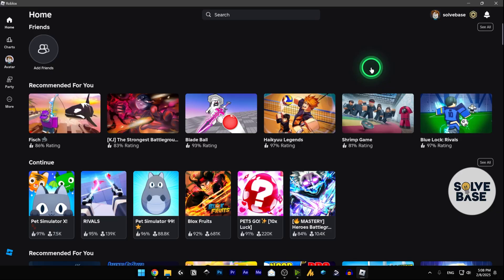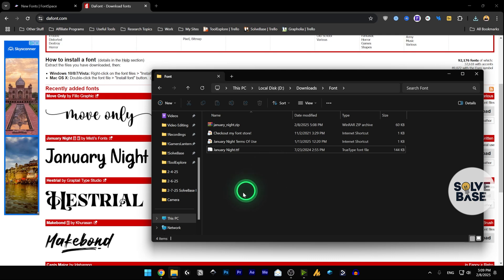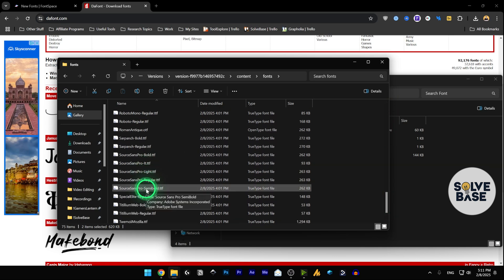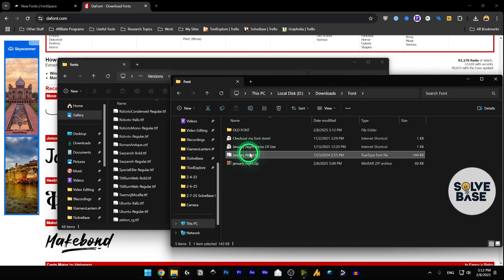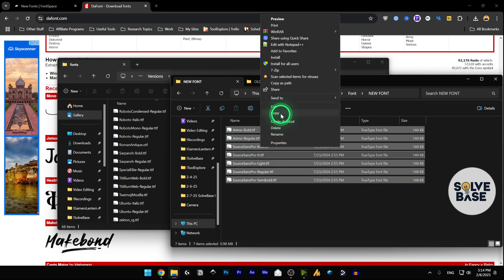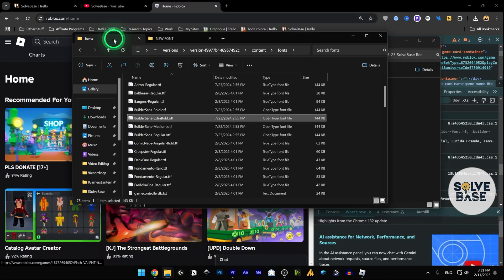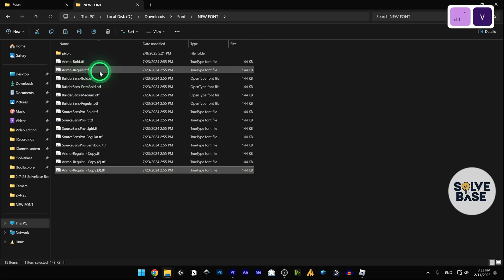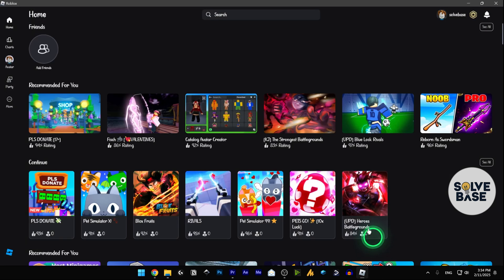How To Change Font on Roblox Games (2025) | Working Method!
In this video, I'll show you How To Change Font on Roblox Games PC. It's a full step by step guide & tutorial on changing font on roblox. I've figured out how to do it, it's the best working method right now!

🔥 Recommended Product (ExitLag): ExitLag allows you to reduce your ping and make your gaming experience smooth online.